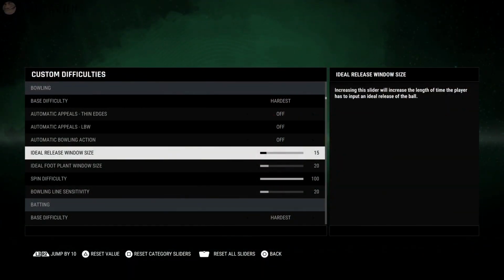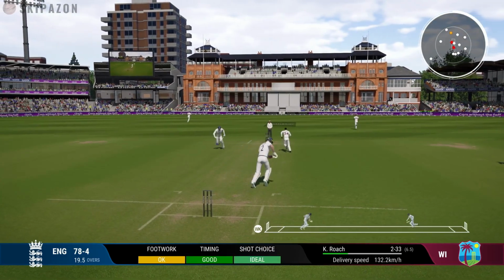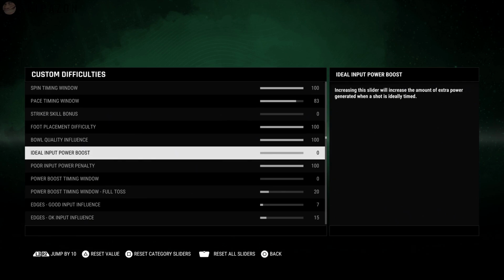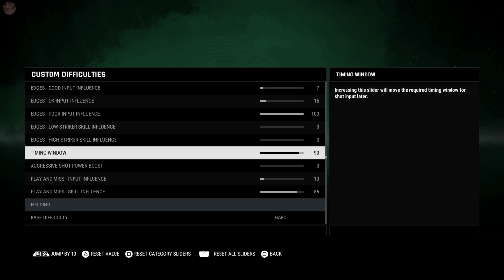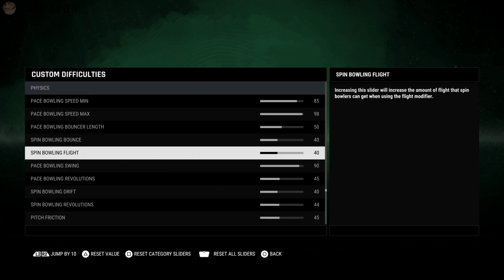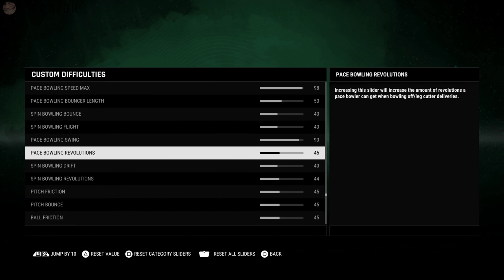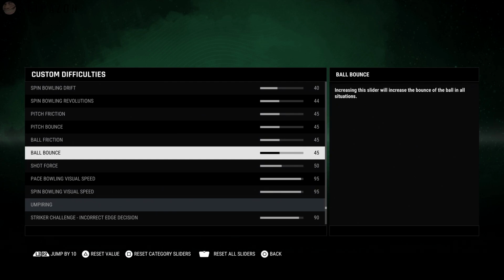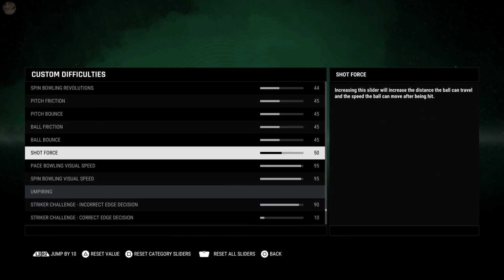UPDATED SLIDERS - REALISTIC GAMEPLAY - CRICKET 24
show us your updated sliders!